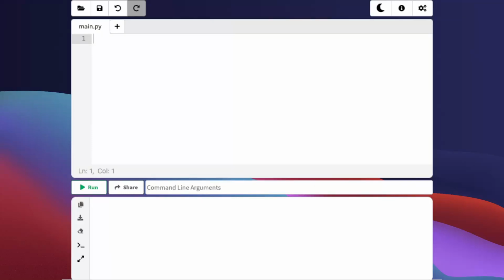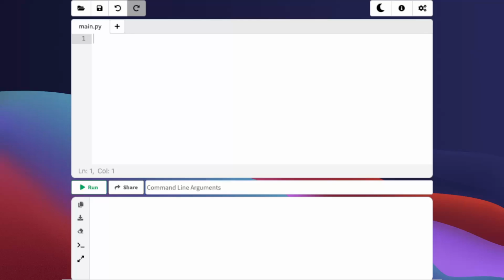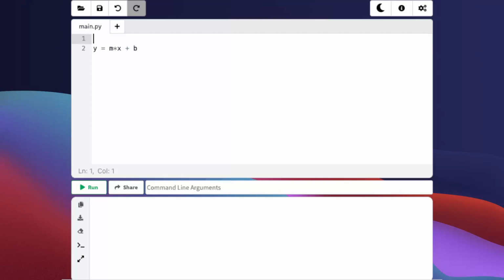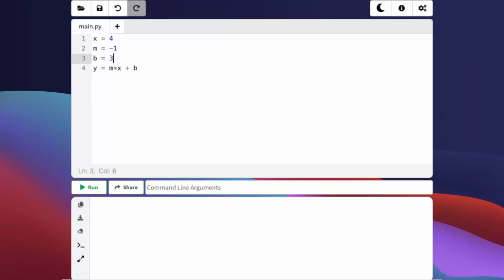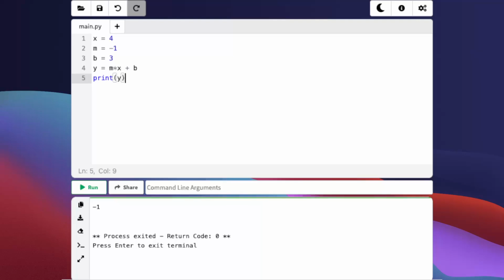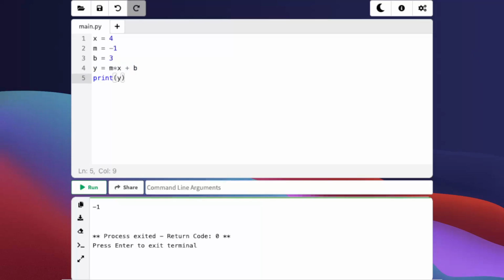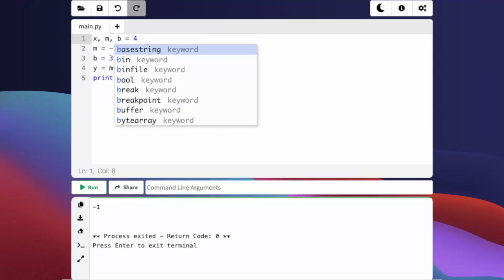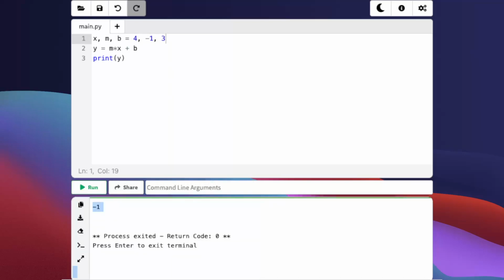Introduction to Anarcoding Episode 3: Variables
In this video, we will be learning about how variables are written in python.